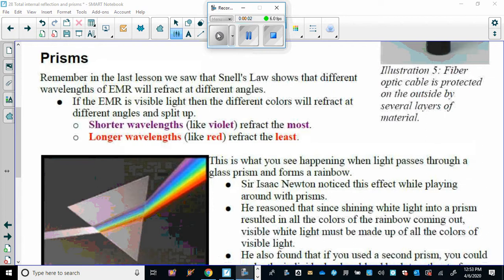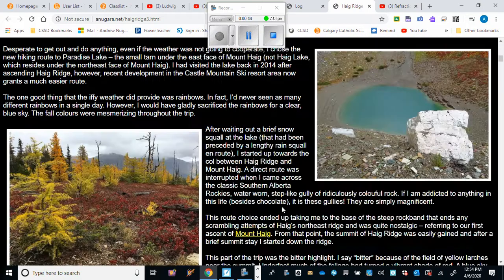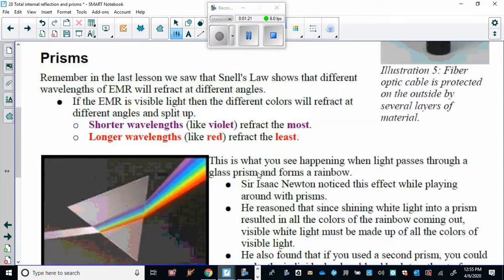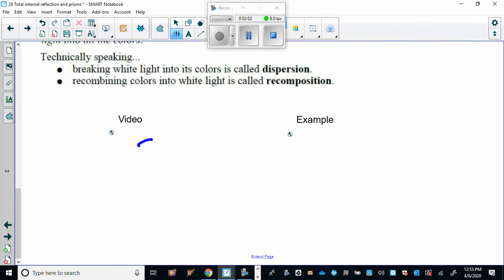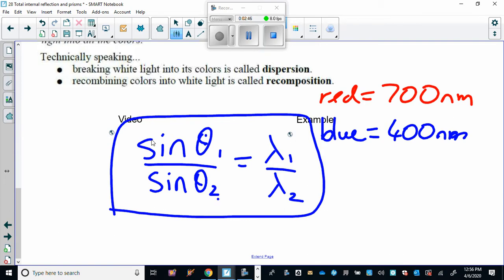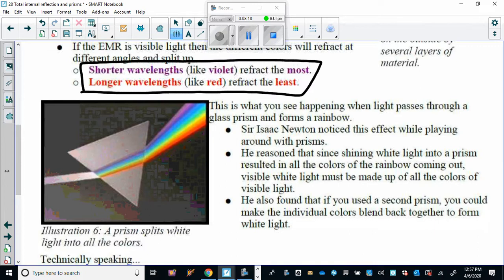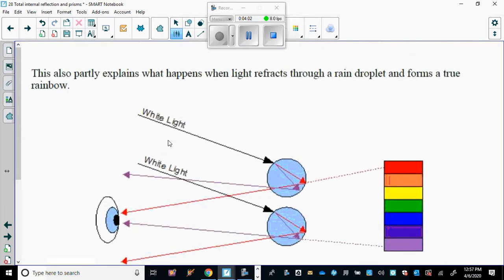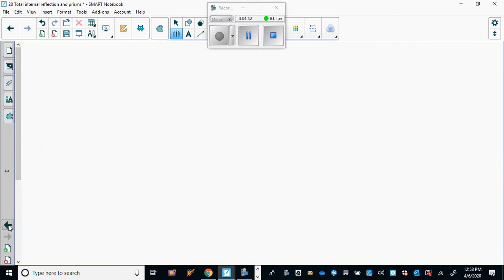Physics 30 Lesson 28 2